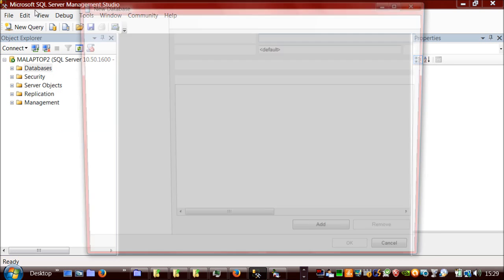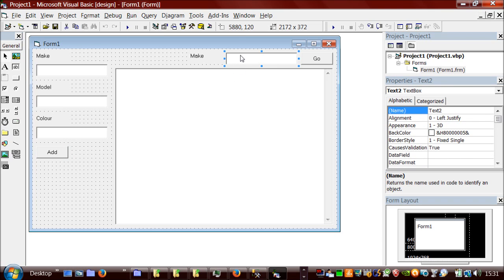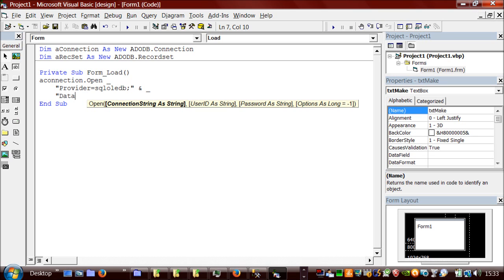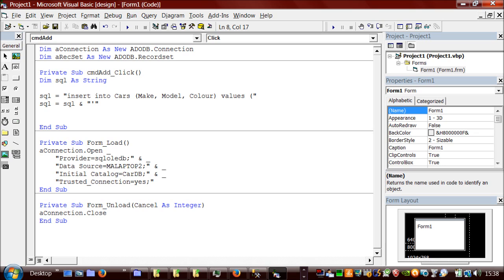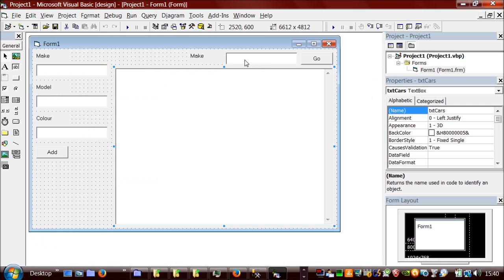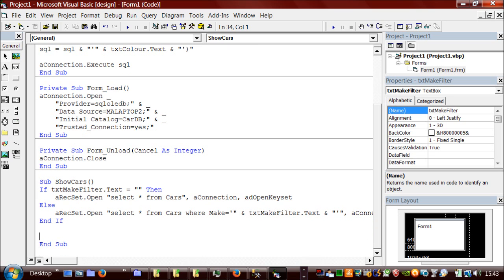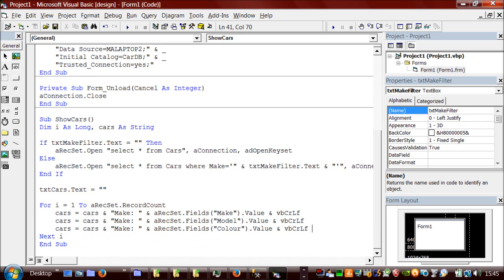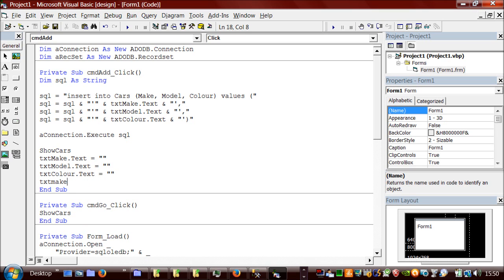How to Use SQL Server with VB6 (inc. select & insert)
This video shows how to create a simple 1 table database in SQL Server Management Studio and then use Visual Basic 6.0 to access it and insert new records in a simple program.